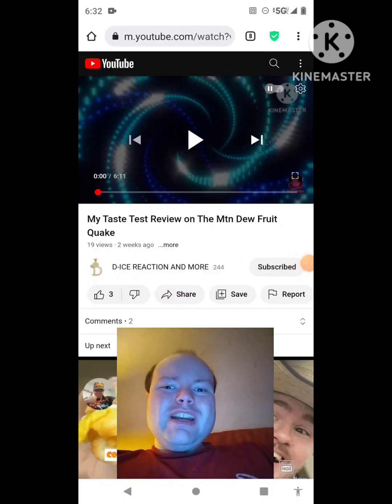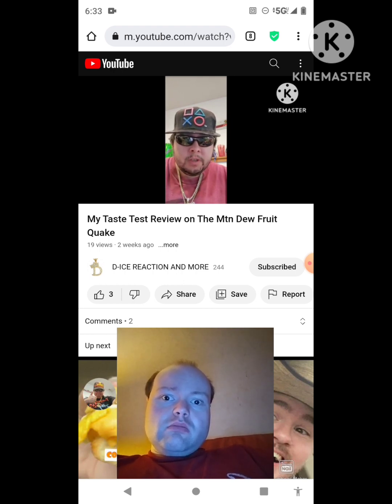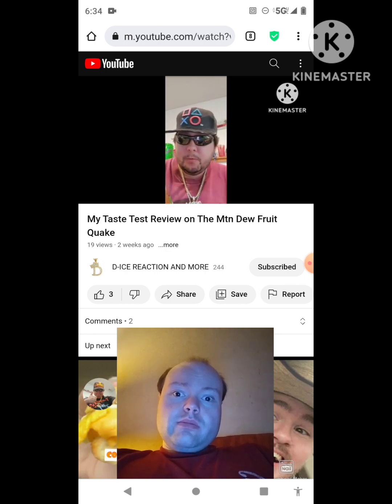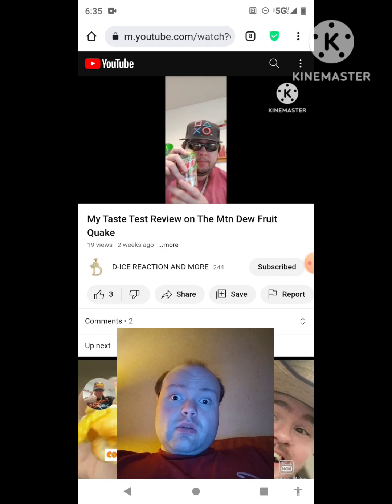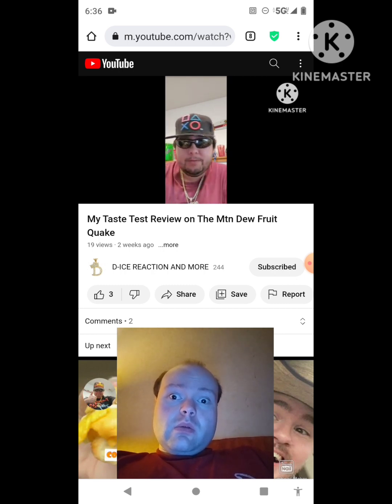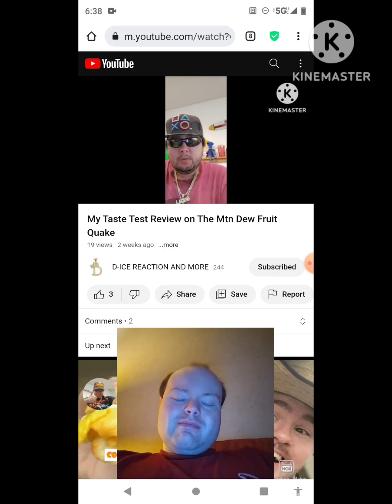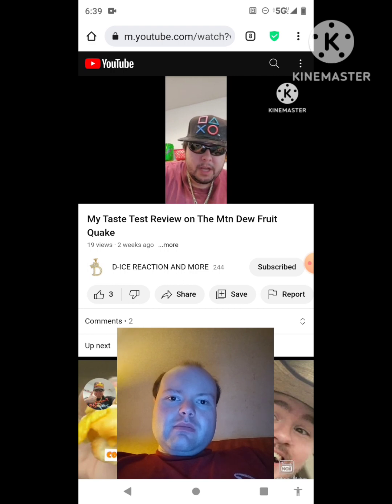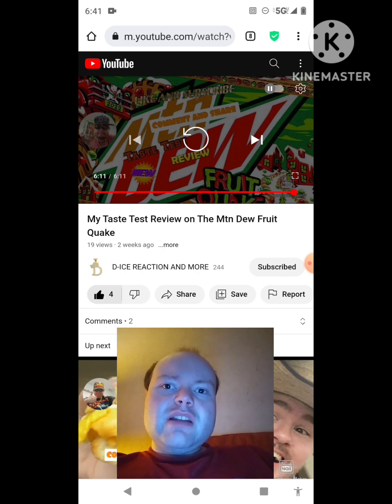Reaction to My Taste Test Review on The Mtn Dew Fruit Quake